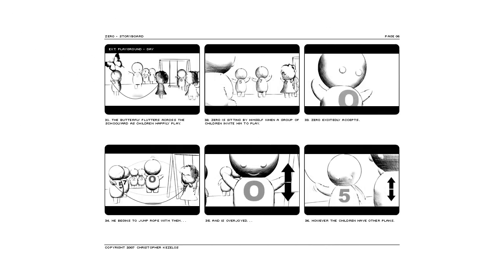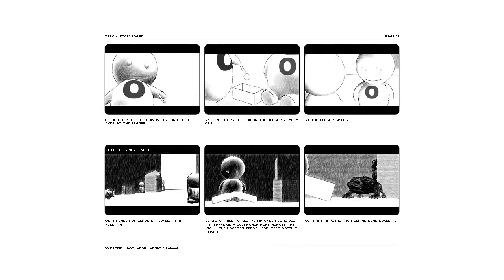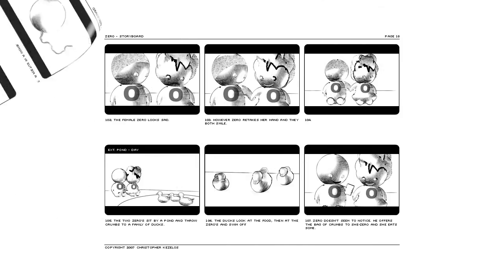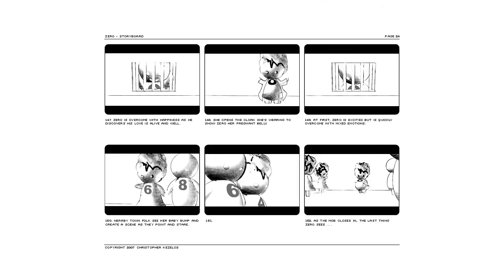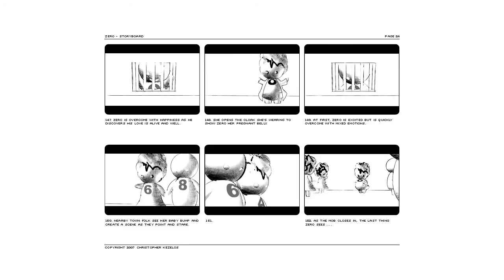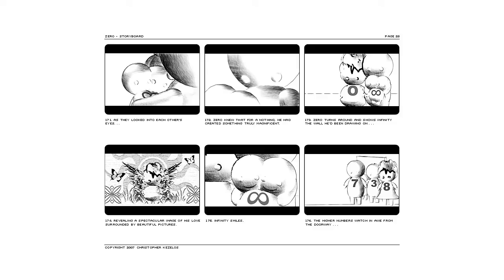Zero - Storyboard + Director's Commentary